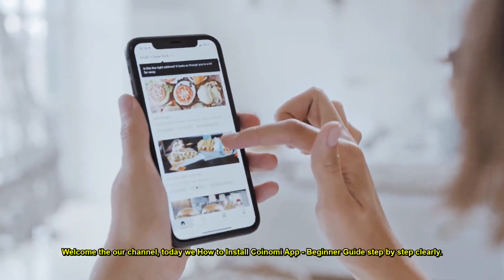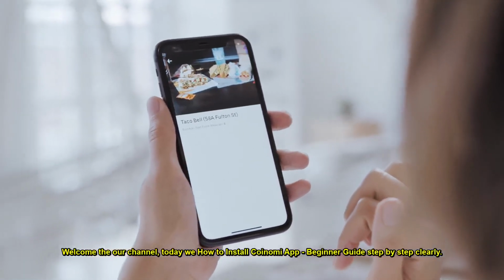How to Install Coinomi App - Beginner Guide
In this comprehensive beginner's guide, learn how to install the Coinomi app on your device effortlessly! Whether you're new to cryptocurrency or looking to manage your digital assets more efficiently, this step-by-step tutorial will walk you through the entire installation process. Discover tips for setting up your wallet, securing your funds, and exploring the app’s features. Don't miss out on maximizing your crypto experience with Coinomi!